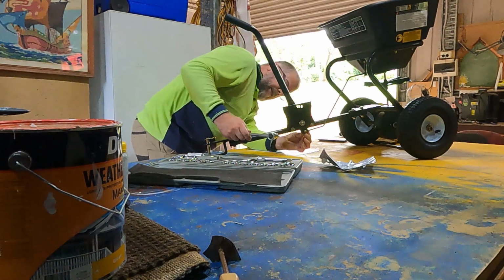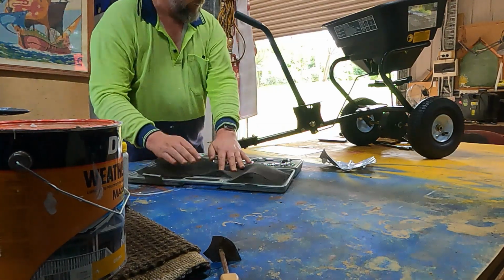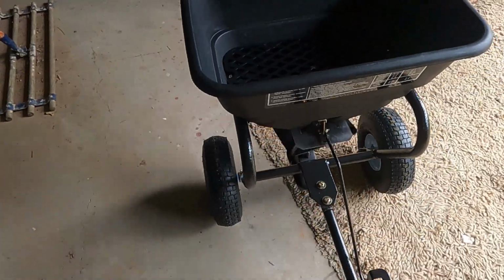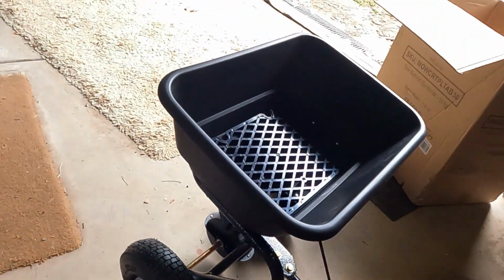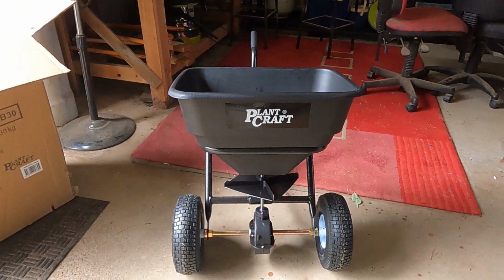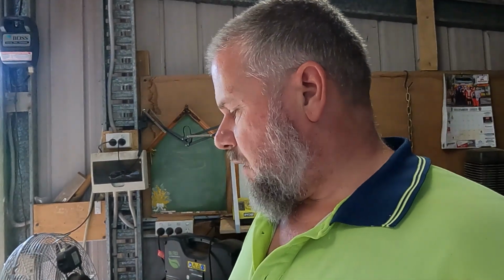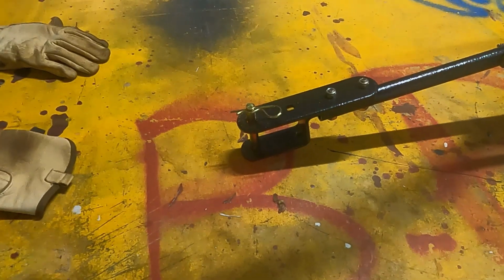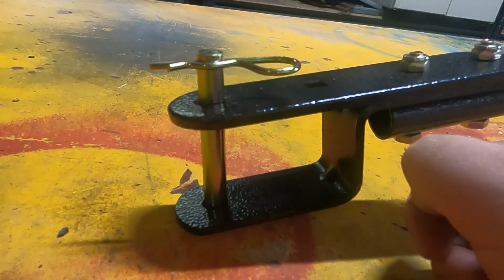Assembling the new spreader